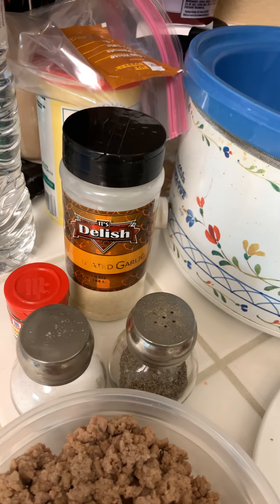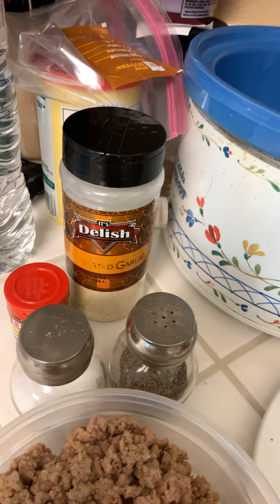Cooking chili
Having fun in the kitchen